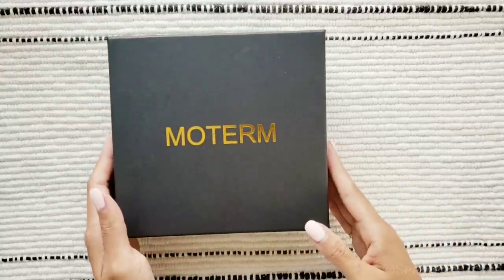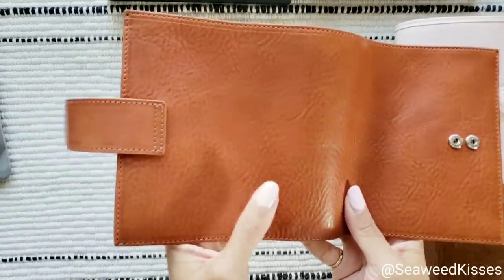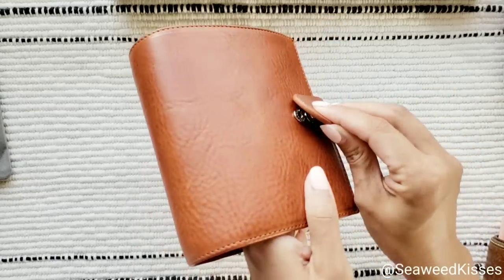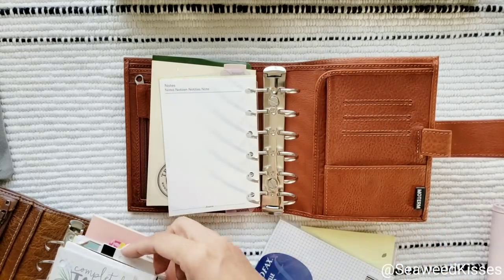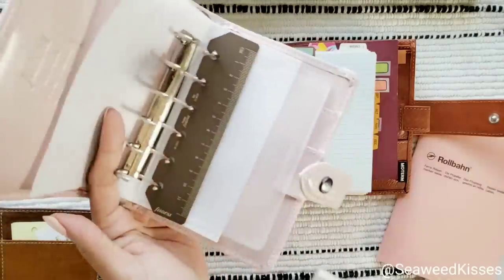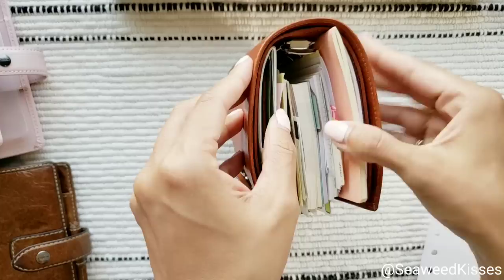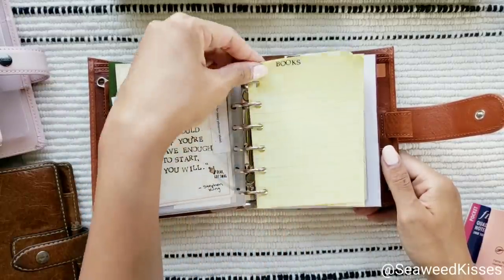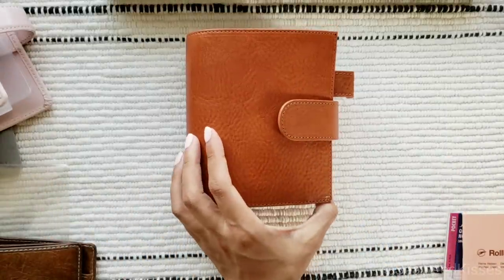*NEW!* Moterm Luxe 2.0 Pocket (Full Grain Veg Tan Leather)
This Moterm Full Grain leather is everything! I can't keep my hands off this pocket planner! Color shown is Caramel, 30mm rings.